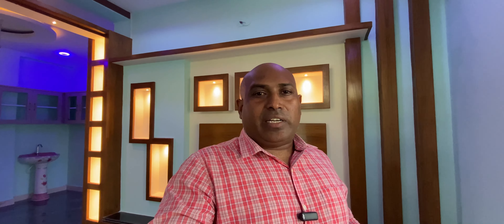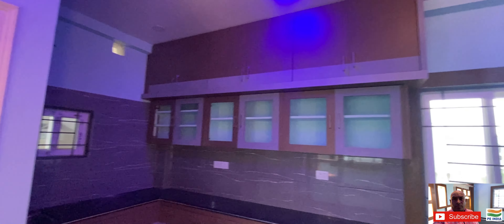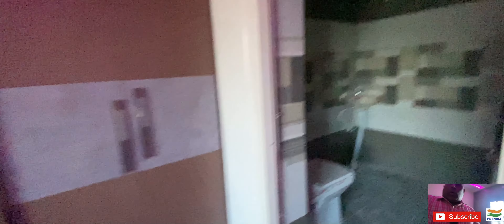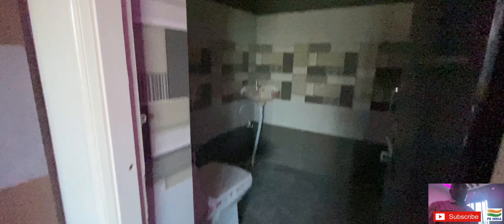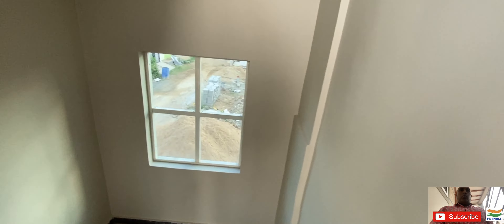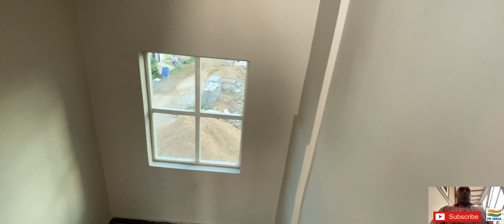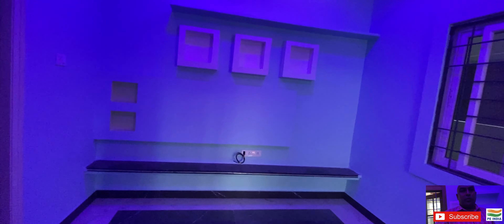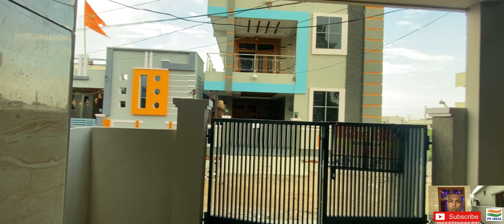48X27 East face House for sale | G+1 | Full cupboard | Rental income | Hyderabad Ready to occupy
Youtuber Name: Kranti Duddekunta

Property Details:  East FACING, LUXURIOUS FULL CUPBOARD, 2 BHK+1BHK, 135 SQYDS

Disclamer:
This information has been obtained from sources believed reliable. We have not verified it and make no guarantee, warranty or representation about it. Any projections, opinions, assumptions or estimates used are for example only and do not represent the current or future performance of the property.